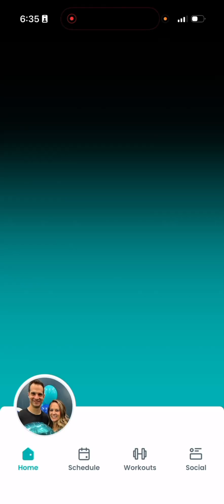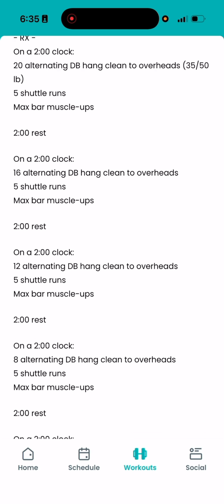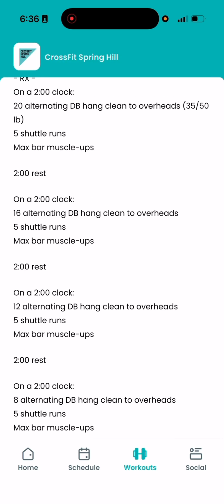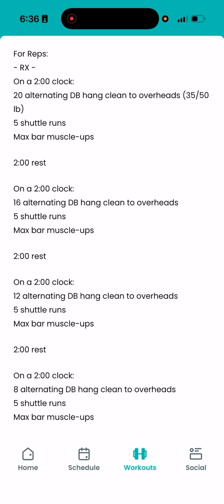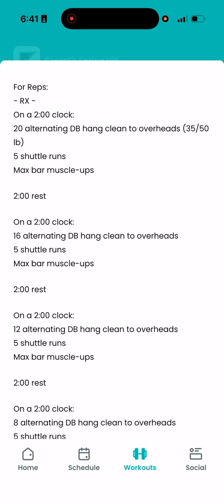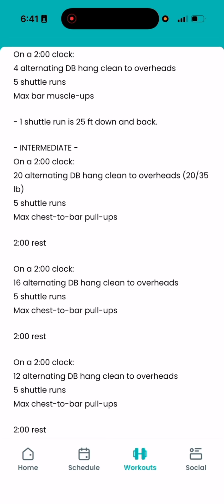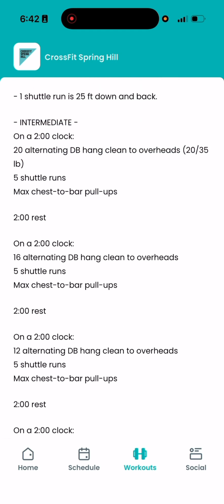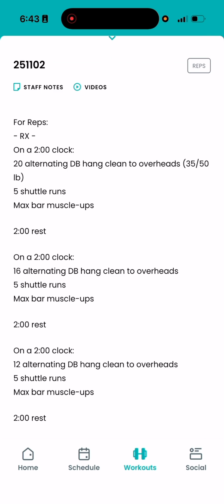For the nerds: considering metabolic pathways when scaling. WOD Oct 29, 2025